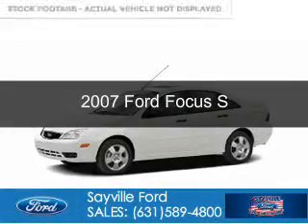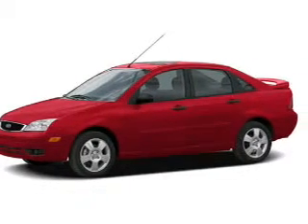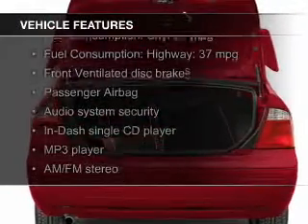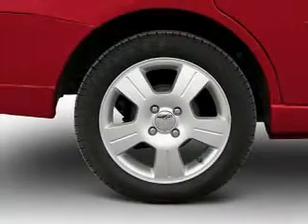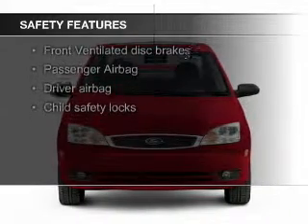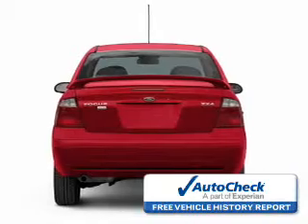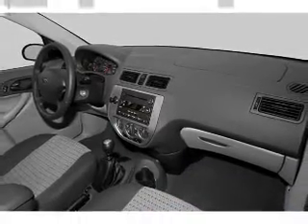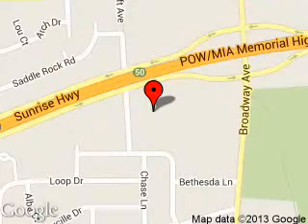2007 Ford Focus - Sayville NY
Phone:
Year: 2007
Make: Ford
Model: Focus
Trim: S
Engine: 2.0 liter inline 4 cylinder 16 valve
Transmission: 4-Speed Automatic
Color: White
Mileage: 141338
Address:
5686 Sunrise Hwy.